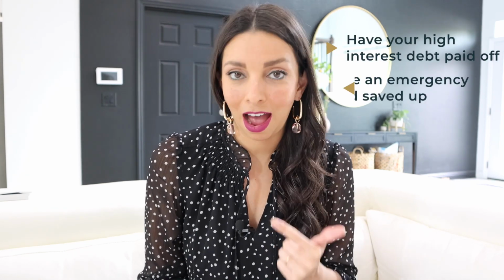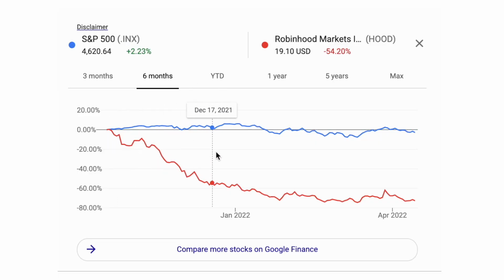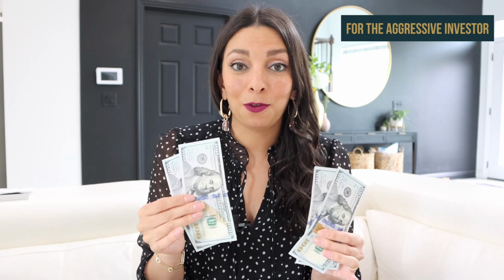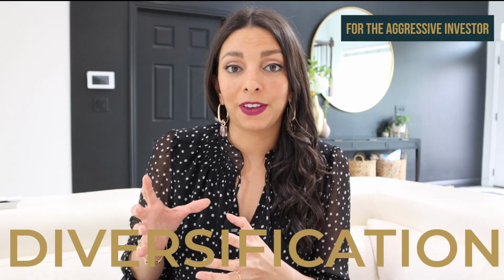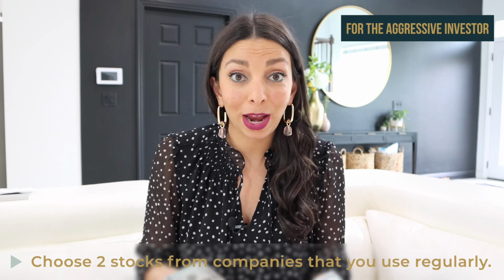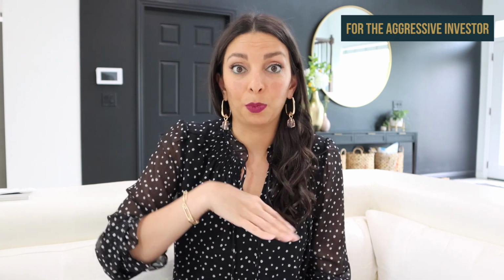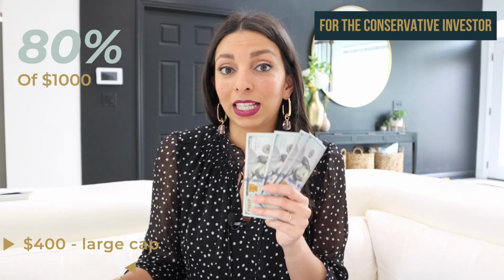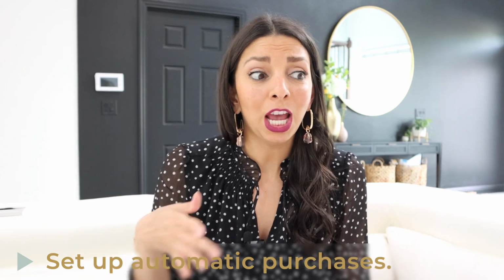How to Invest Your First $1,000 (What a Financial Advisor Would Do)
Learn exactly how to break up your money and get it invested! Once you have a framework, you can easily add money to it over time!

⭐️ Want individualized guidance with your investments? I'd love to help ⭐️ View my rates and services